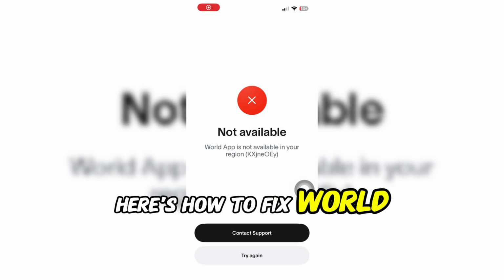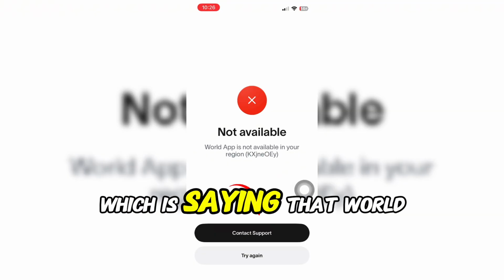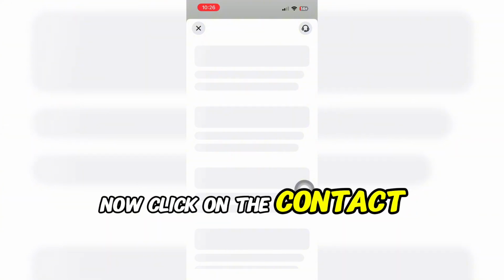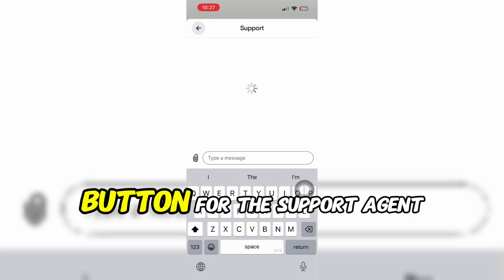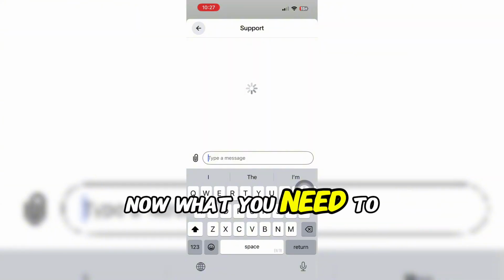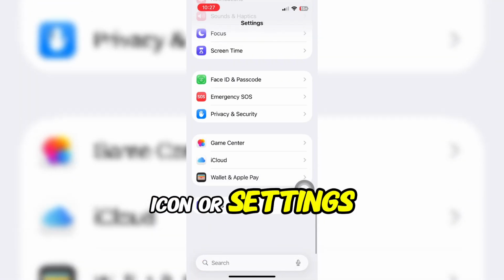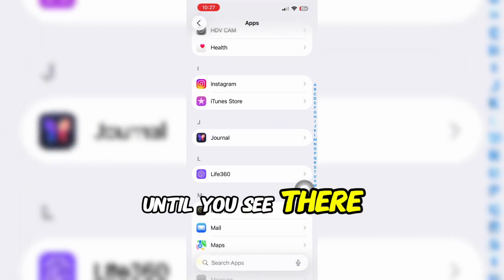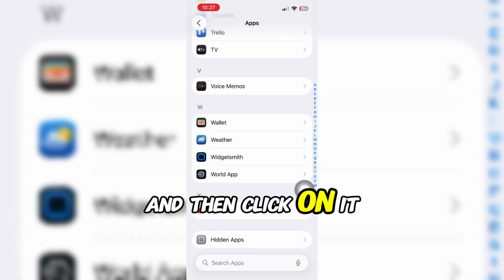How to Fix “World App Loading Problem” [Complete Guide | 2025 Tutorial]